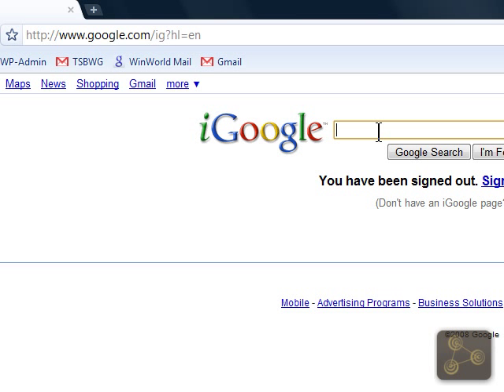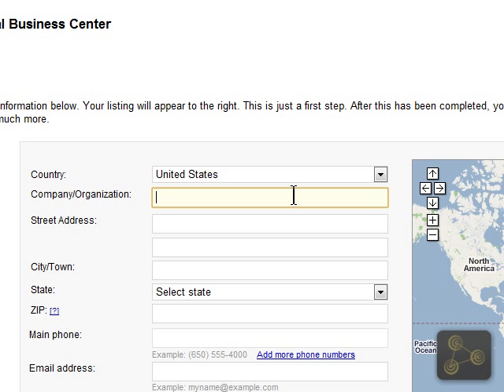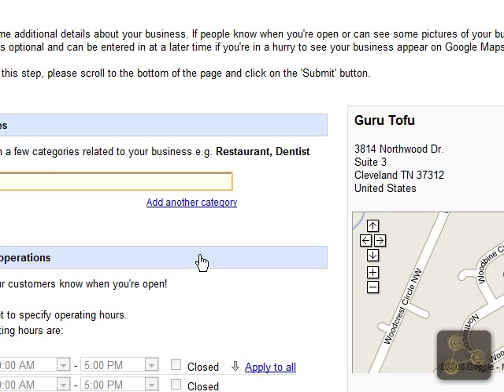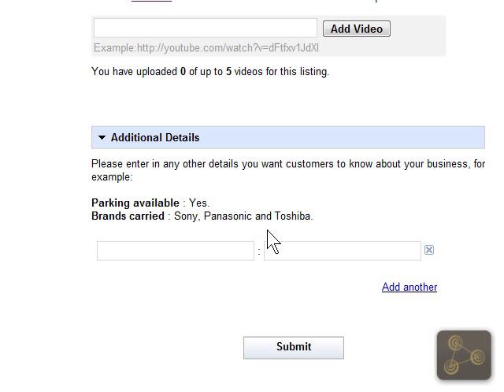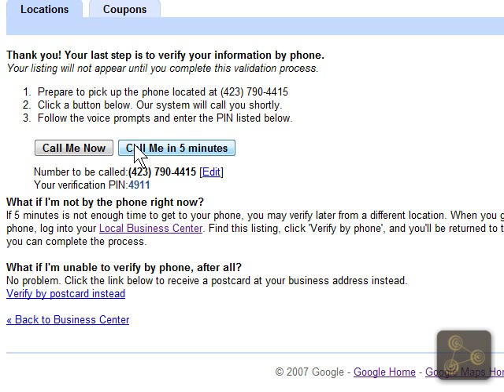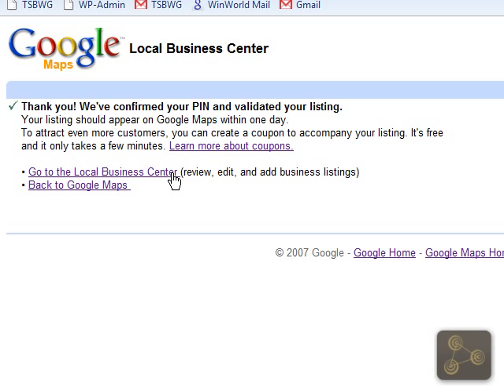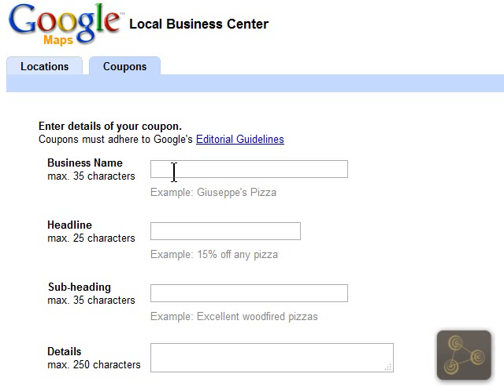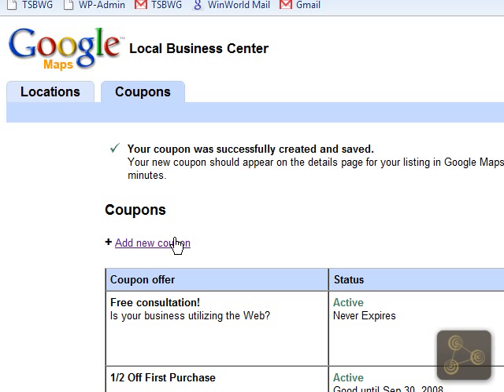How to Add Your Business to Google Local Business Center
to view in high-quality. - Quick screencast step by step of how to add your business listing and coupons to Google Maps.